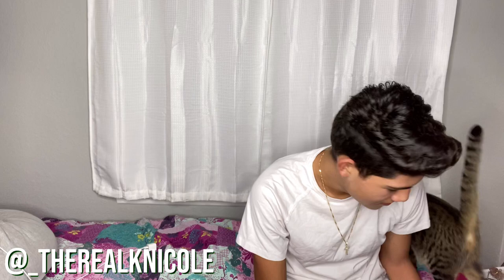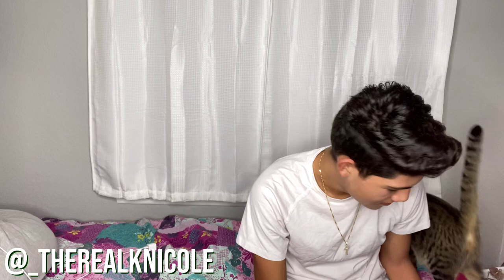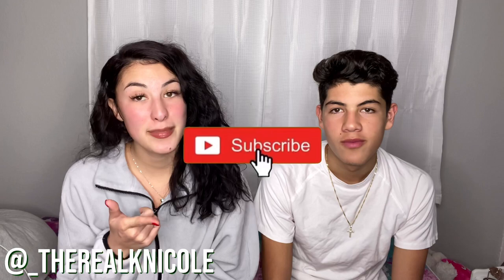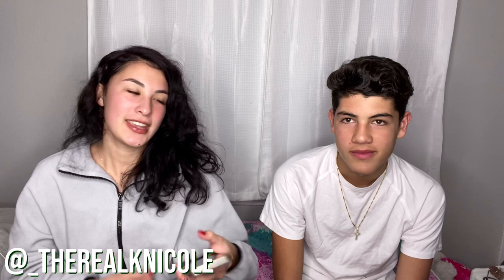QUIZZING MY 15YR OLD BROTHER ON FEMININE PRODUCTS 🤭🤣 *FUNNY | KRISTEN NICOLE